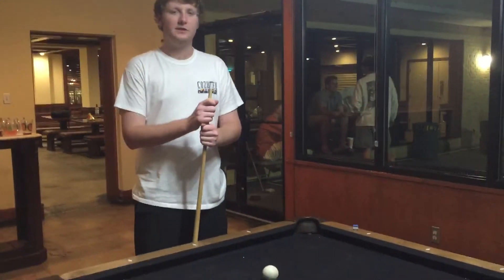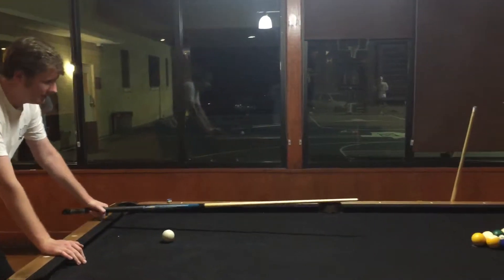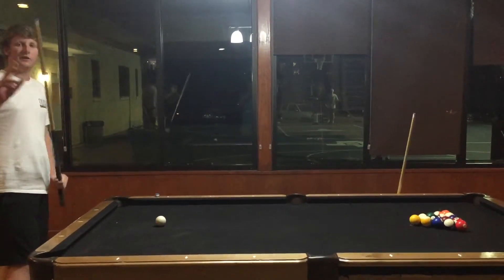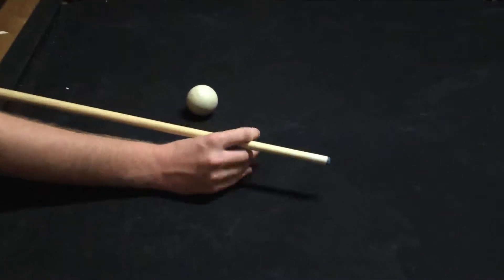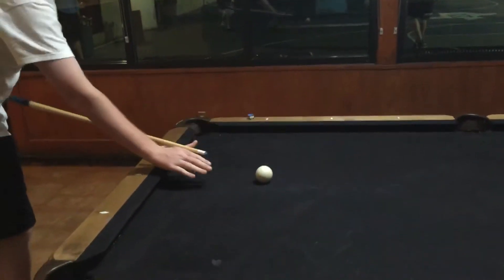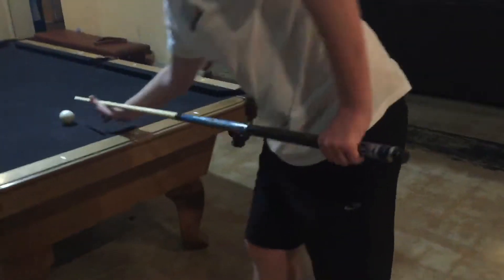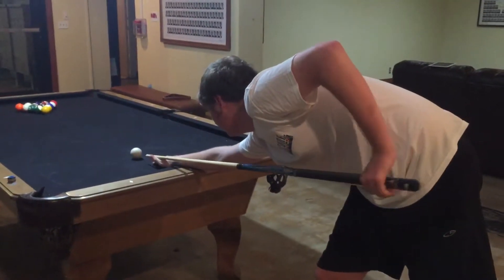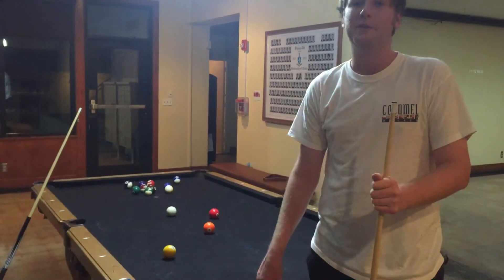Project 5B: How to shoot a pool ball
Instructional video on how to shoot a pool ball for project 5B INF 335C